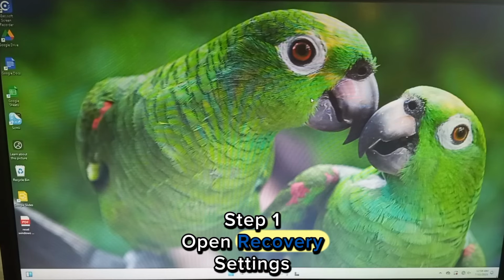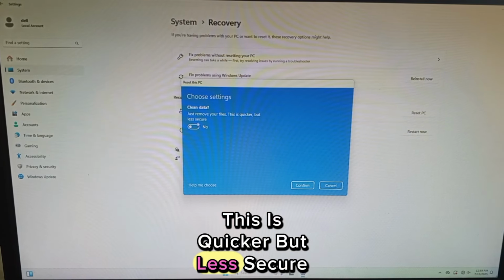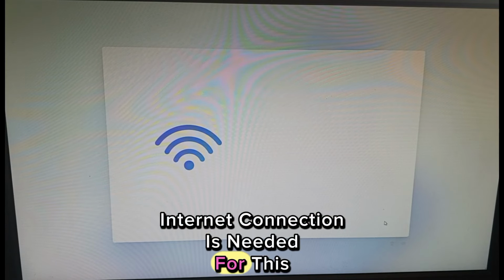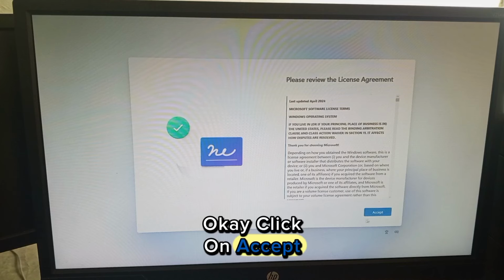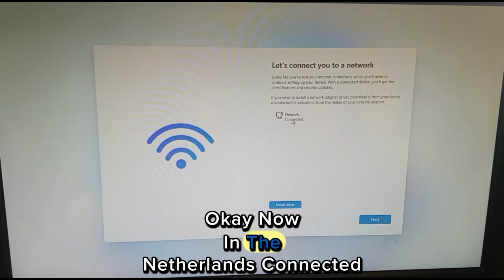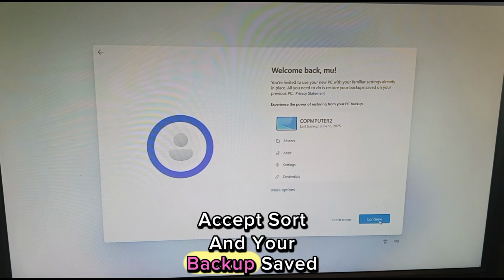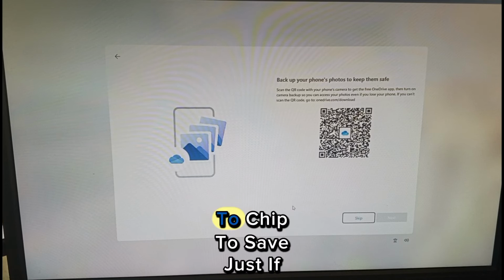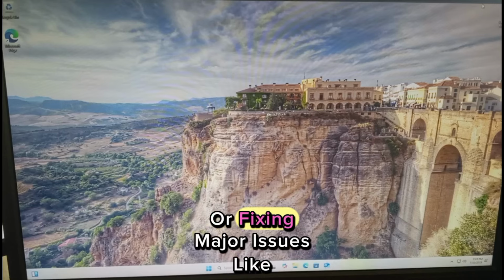How to reset windows 11 to factory settings| remove everything | start fresh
Windows 11 Reset to Factory Settings — Remove Everything
Easily Reset Windows 11 Password & Factory Reset Your PC!

Stuck in the process of resetting your Windows 11?
How do you wipe a computer clean to sell it? How do I wipe my computer and delete everything? Moreover, how do you do a factory reset for Windows 11? These are all legitimate questions to which you’re probably looking for answers. Good news: you’ve come to the right place.

In Windows 11 or Windows 10, the Remove Everything way of making a reset is the most drastic you can perform. It is the equivalent of a fresh installation of Windows 11. There will be no traces left of previous activity. It includes the deletion of all personal files, all applications, and all the settings changes made in Windows 11.

If you are sure that this is what you want, and you are ready to reset your Windows 11 installation, you are left with one more choice: “Just remove your files” or “Clean data.” The second option does what the first one is doing (removing the files), but it also adds a cleaning operation that prevents anyone else in the future from recovering your data.

When you or someone else starts using the PC, the reset results are the same. The difference appears when someone uses a file recovery tool: standard recovery tools cannot find your old files and settings.

Cloud download: during the reset, Windows 11 downloads the files it needs to reinstall from Microsoft’s servers
Local reinstall: Windows 11 reinstalls itself using its locally stored files without downloading anything